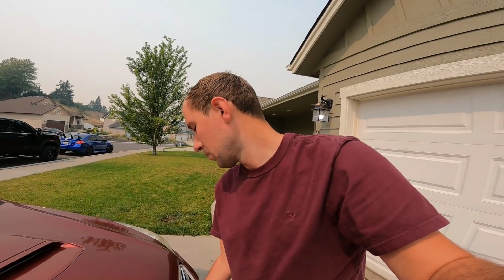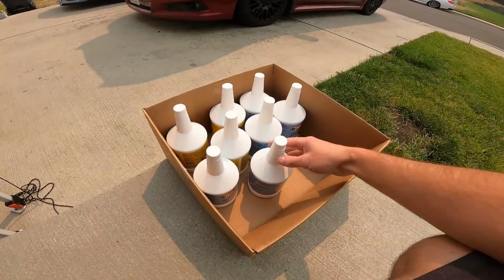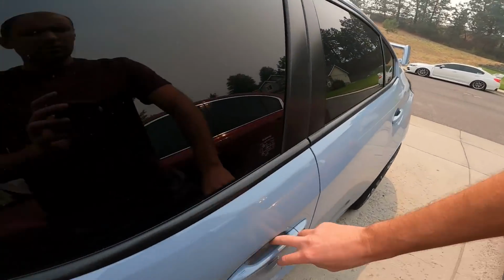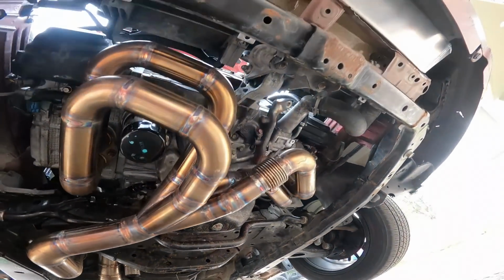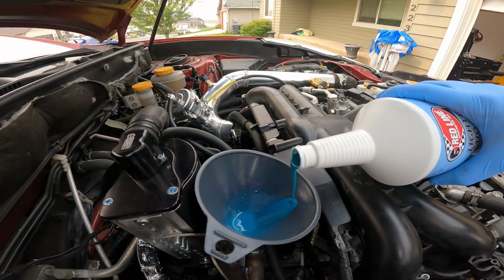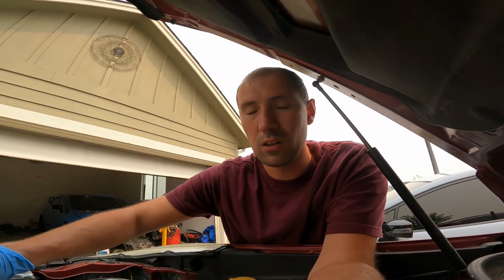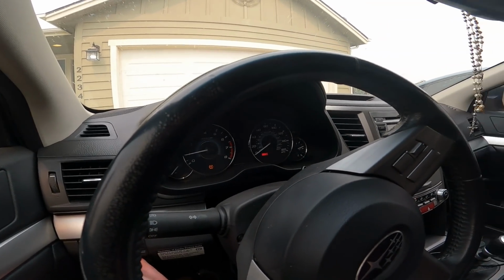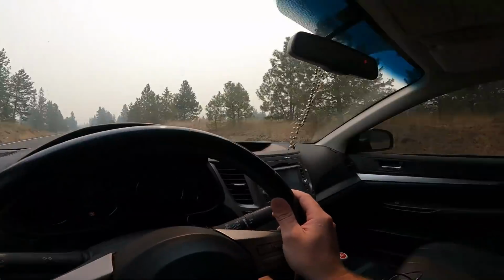Whats the Transmission Cocktail?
You have all been asking for this video, We finally show our transmission Cocktail Fluid!

-Outfront Motorsports
-Prime Motoring
-Torque Solutions
-Off The Line Performance
-Manley Performance
-Kozmic Motorsports
-Ranch Built Fabrication
-Raven Fabrication
-Fishead Performance